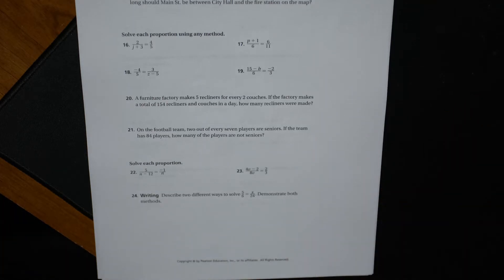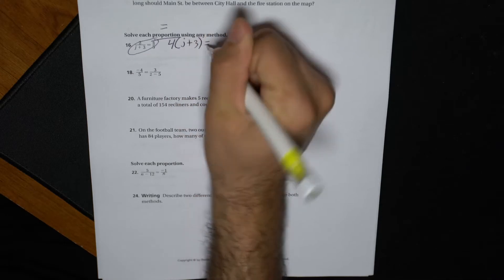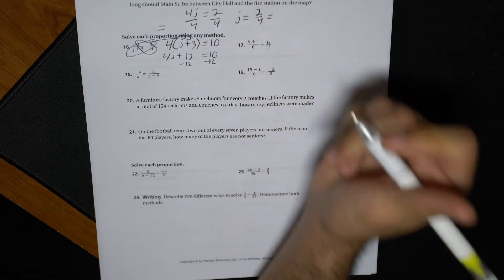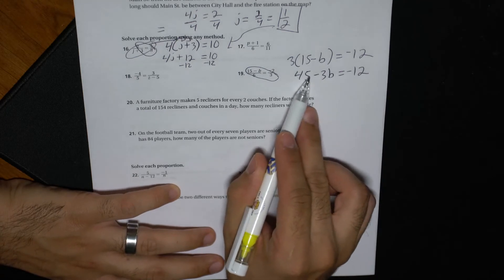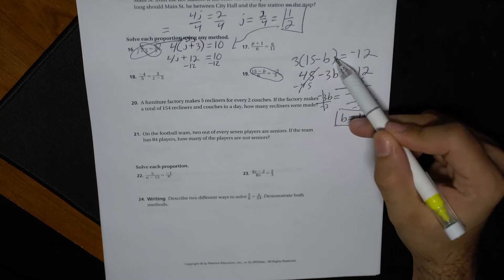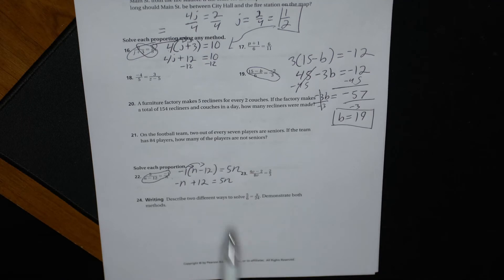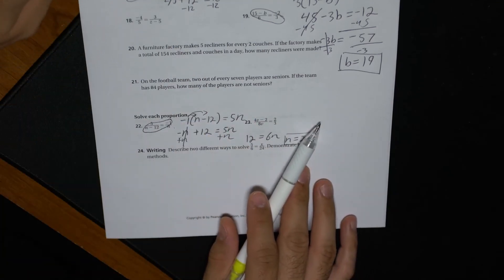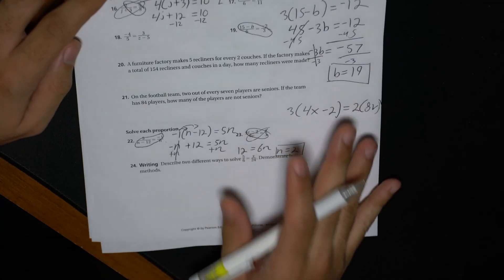IM1 Solving Proportions pt2